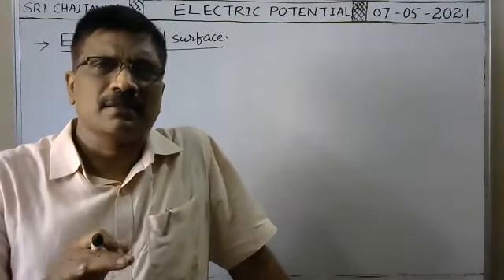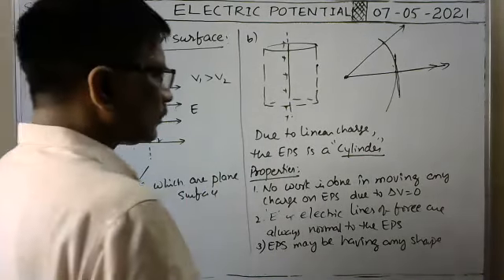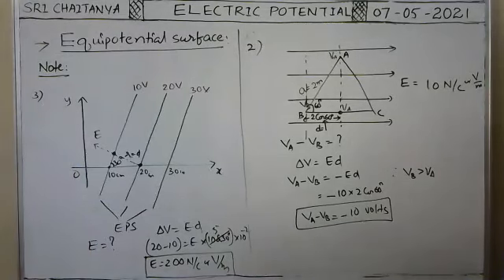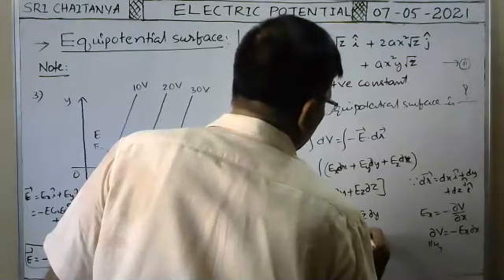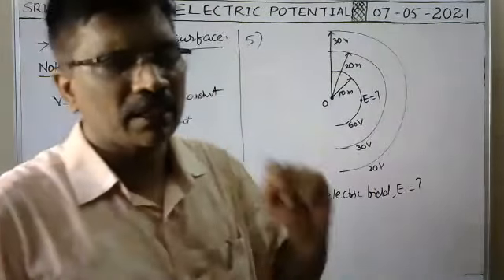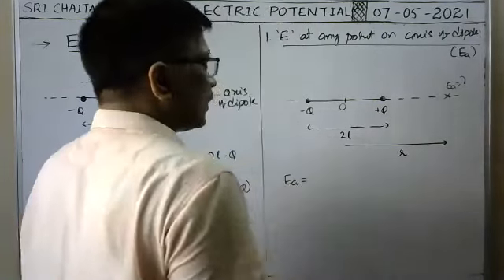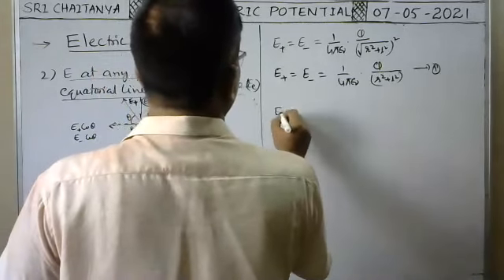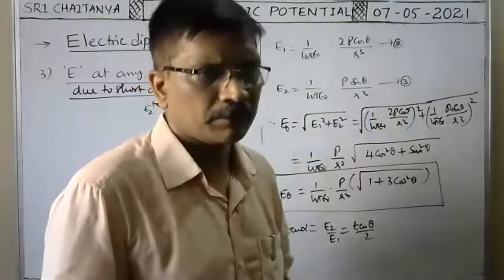electric potential : equipotential surface and intensity of electric field due to electric dipole